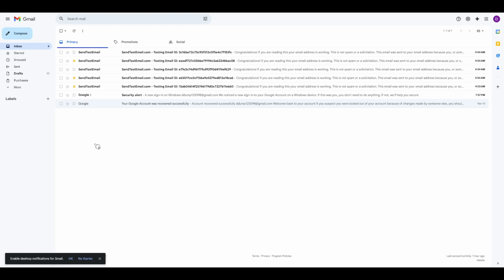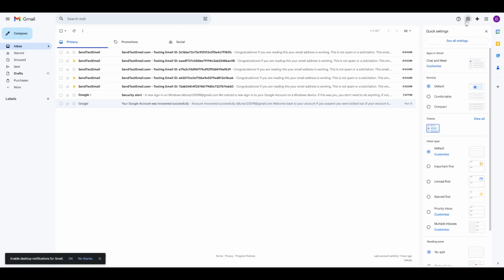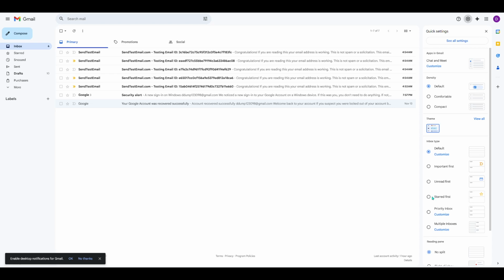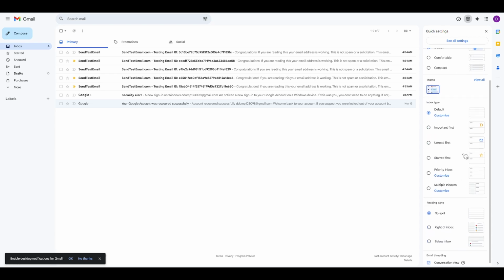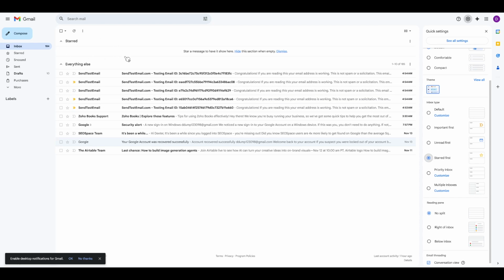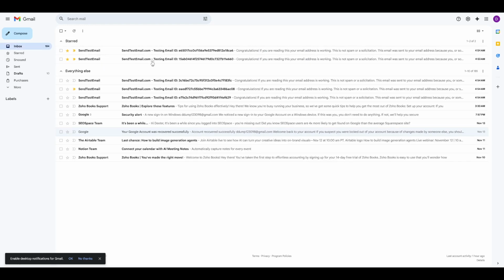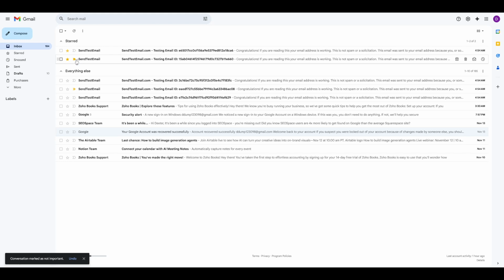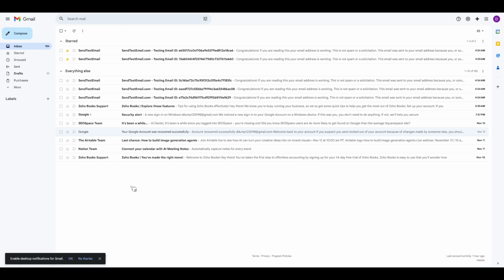How to Pin Emails in Gmail | 2025 Guide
Learn how to pin emails in Gmail to keep important messages at the top of your inbox. Open Gmail, hover over the email you want to prioritize, and click the pin icon to lock it in place. Great for staying organized and keeping key conversations easy to find.